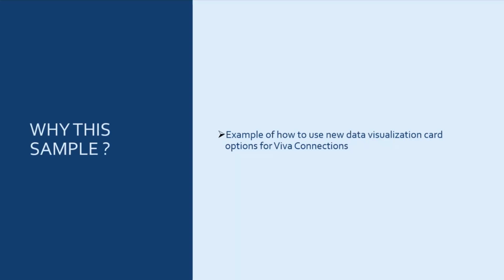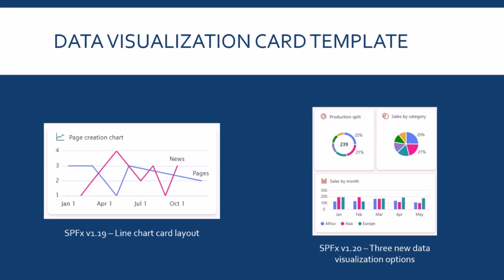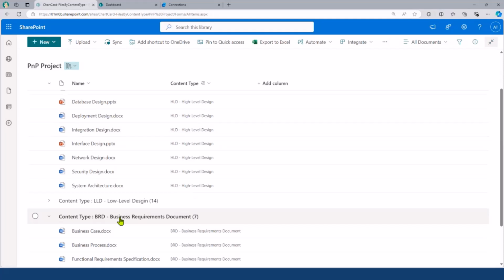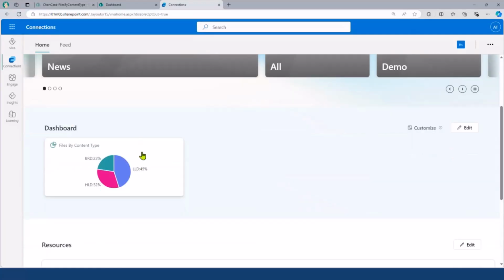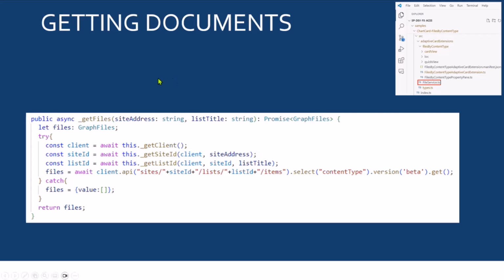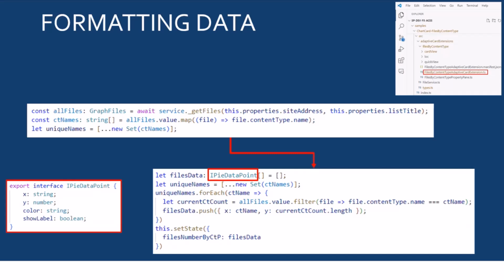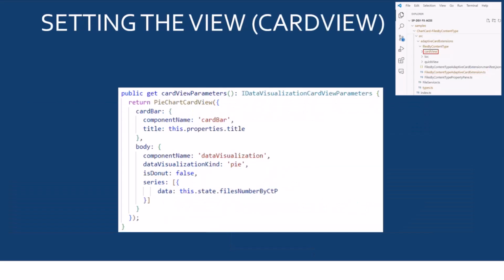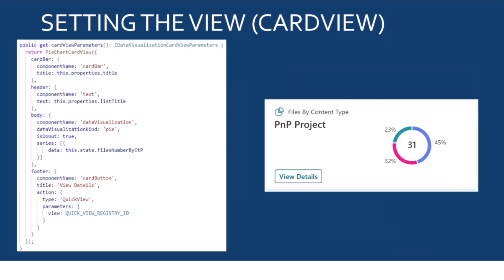Displaying Documents by Content Type with New ACE Pie Chart Option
📺 Discover how to display documents by content type using the new pie chart option in ACE for Viva Connections. This demo explores a visual approach to document categorization, enhancing user engagement and data accessibility in Viva Connections.

📽️ This demo is from the SharePoint PnP Viva Connections & SPFx JS SIG Call on October 3, 2024